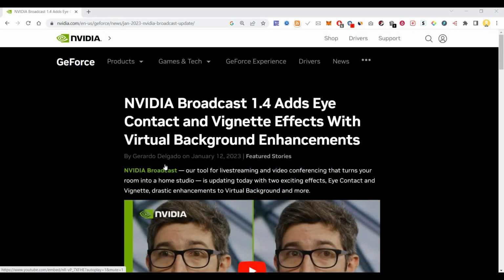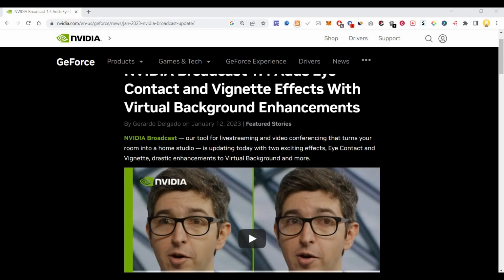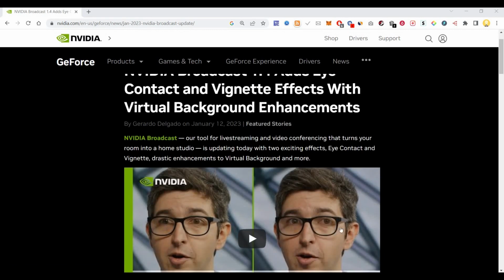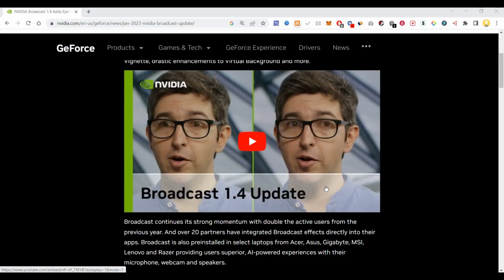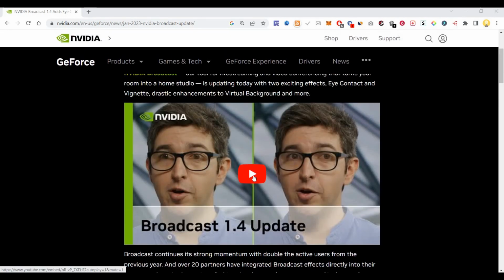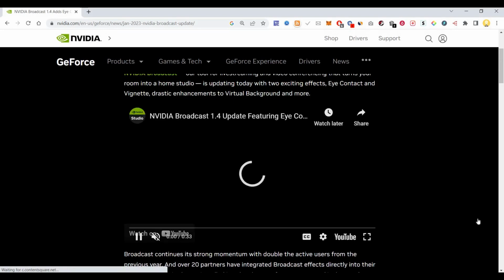How to use AI to bring eye contact in videos | Enhance Video Eye Contact with AI | NVIDIA Broadcast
The NVIDIA Broadcast app transforms any room into a home studio. Take your livestreams, voice chats, and video conference calls to the next level with AI-enhanced voice and video.

Learn how to use AI-powered eye contact feature in NVIDIA Broadcast 1.4 update to bring engaging eye contact to your videos. Ensure your eyes appear to be looking at the camera, even if you weren't during recording. Download the update from the NVIDIA Broadcast Download Center.